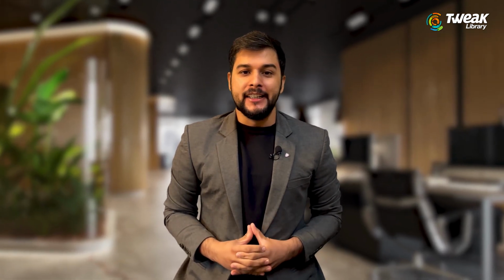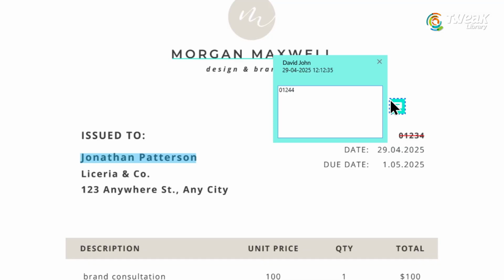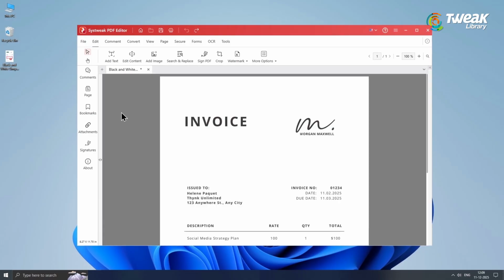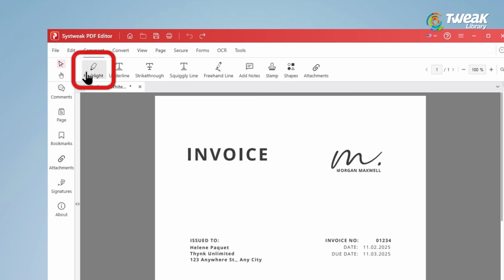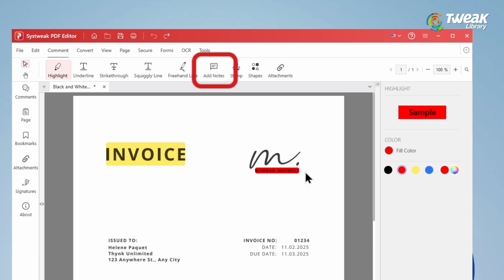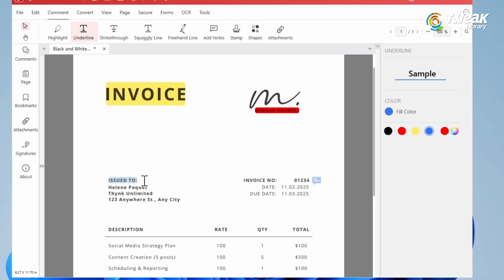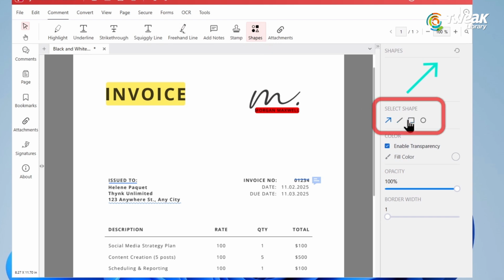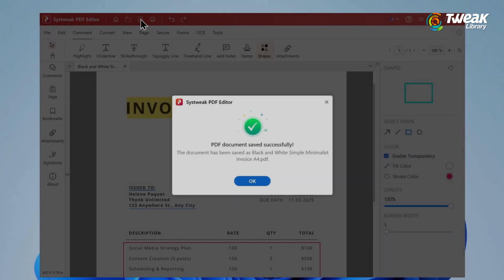Best PDF Annotation Tool (Free) | How to Highlight and Make Notes in a PDF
Looking for the best PDF annotation tool to highlight, underline, comment, or take notes on your PDF files? In this video, I’ll show you how to easily highlight text and add notes in any PDF file using Systweak PDF Editor. Whether you’re studying, reviewing documents, or preparing reports, highlighting and annotating your PDF helps you stay organized and improves productivity. Learn step-by-step how to use the highlight tool, add comments, and make professional notes in just a few clicks.